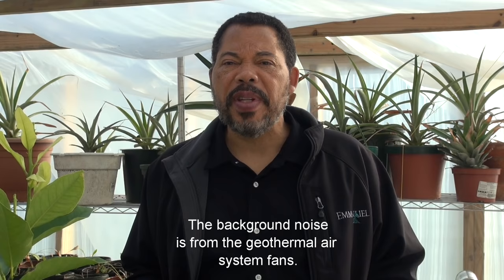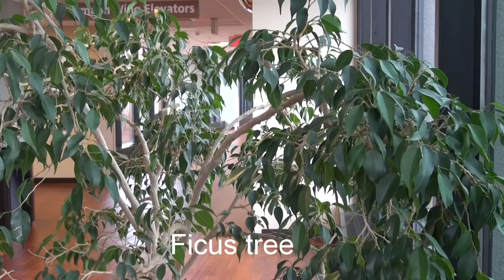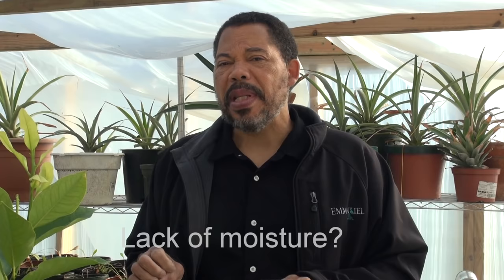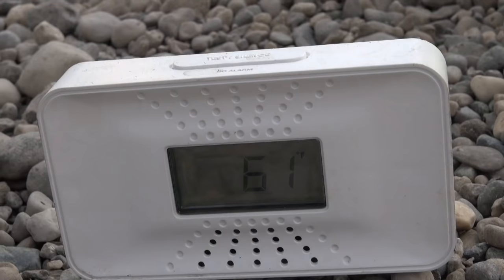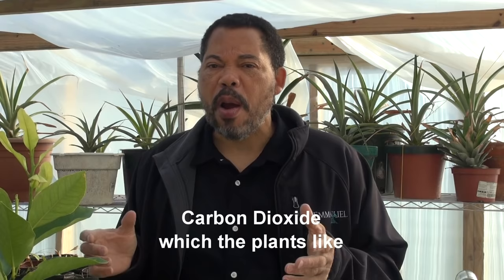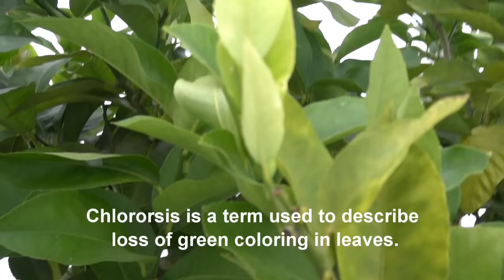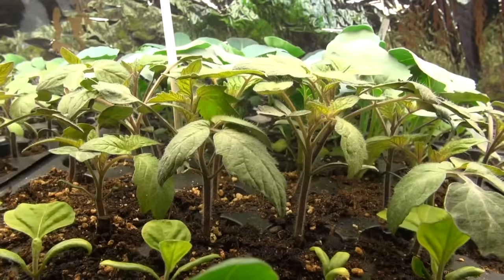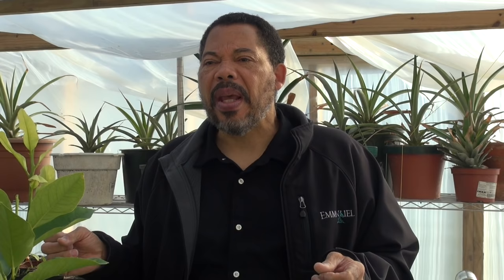Citrus Leaf Drop My First Crisis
Description:  Growing a Lime tree in the ground in Michigan is a really challenge.  In this video, Gary Heilig, retired Horticulture Educator for Michigan State University discusses why an excessive number of leaves are falling from the trees.